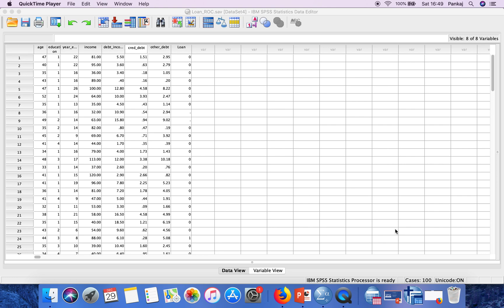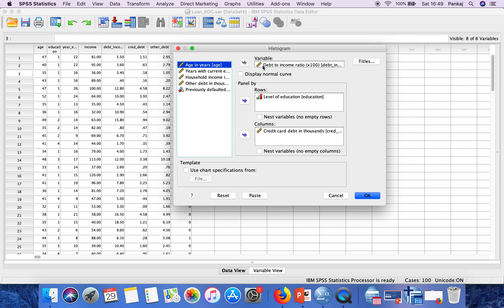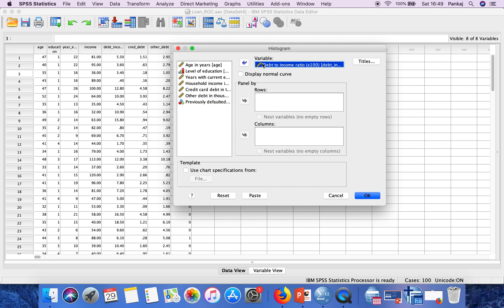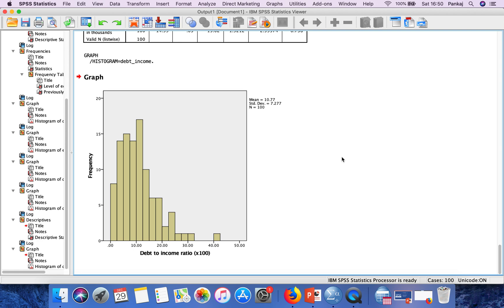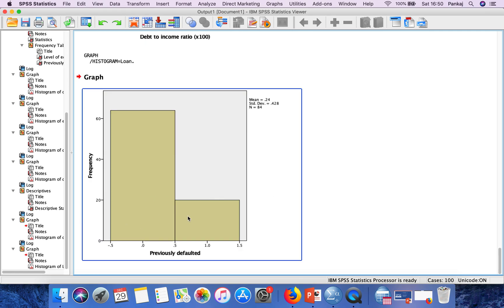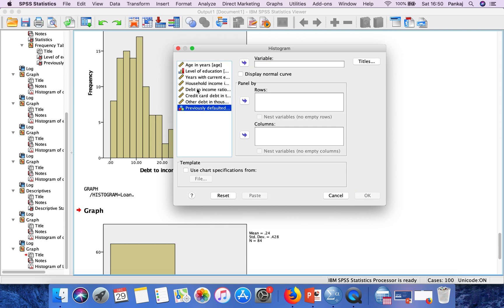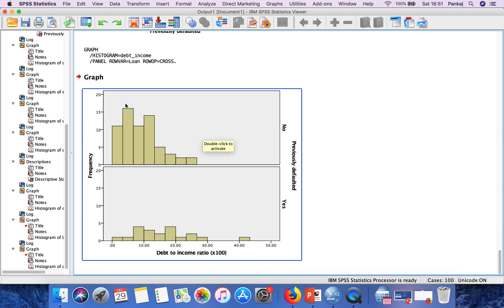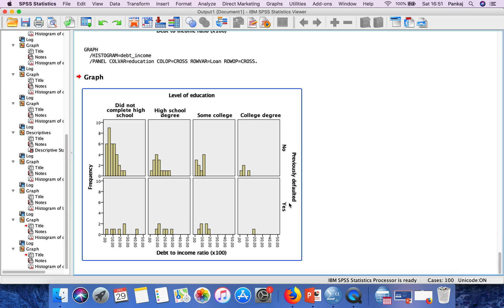SPSS Tutorials # 3 : How to create a histogram in SPSS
This video will show you steps to create histogram in SPSS software.